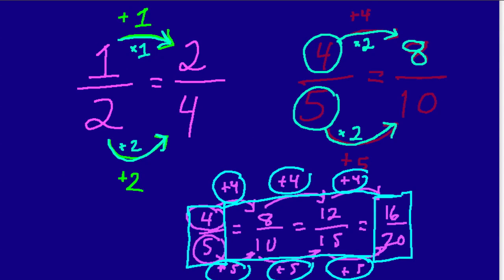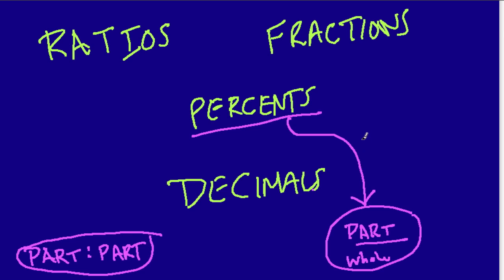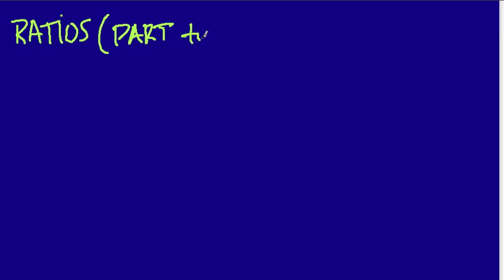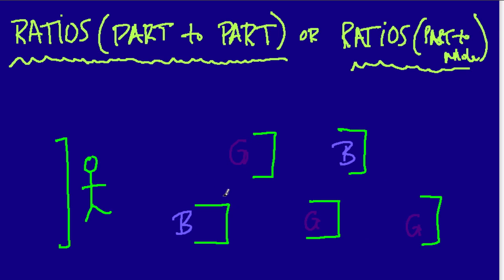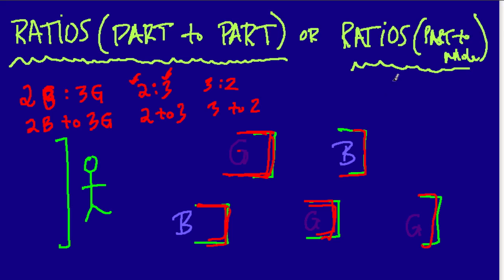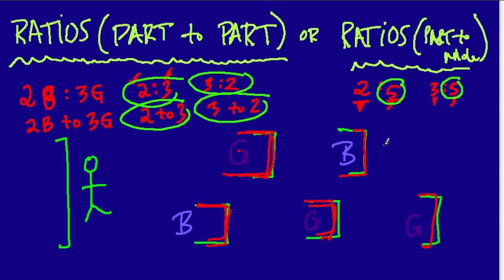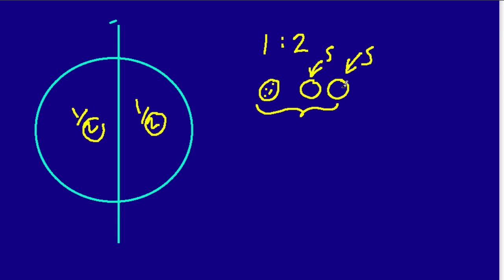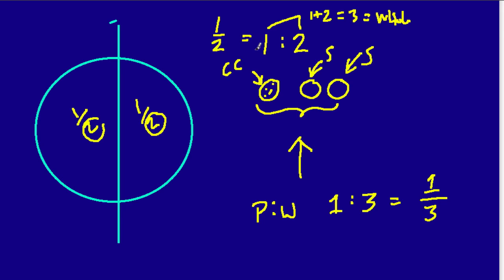Part To Part Relationships